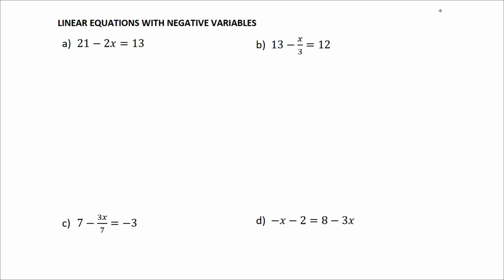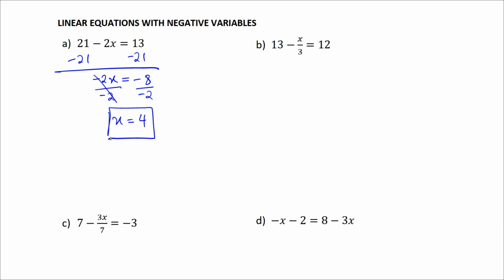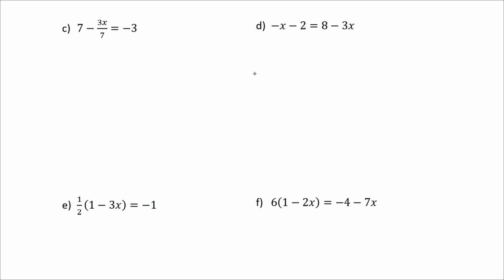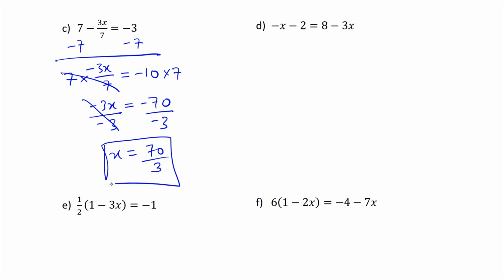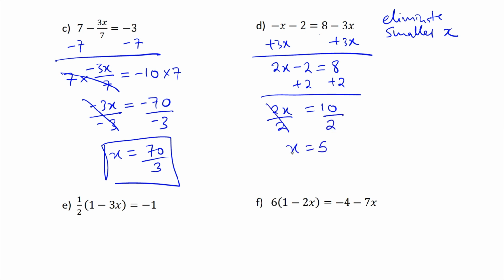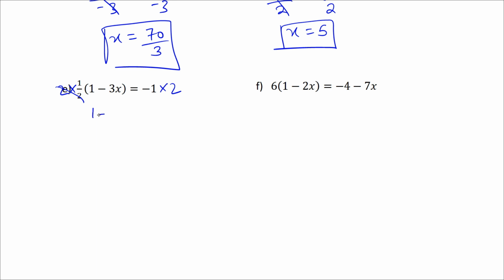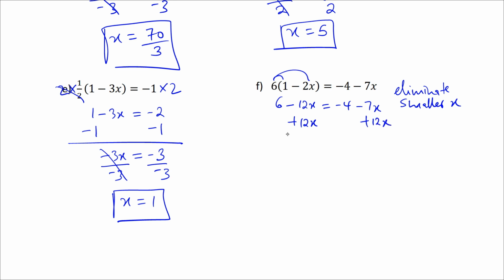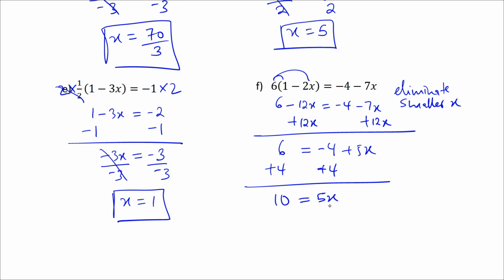Linear equations with negative variables